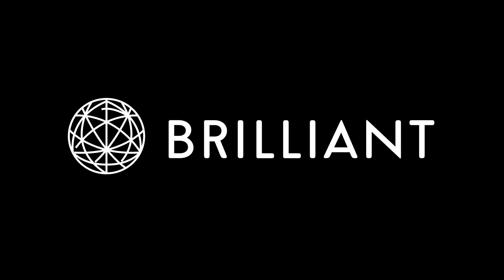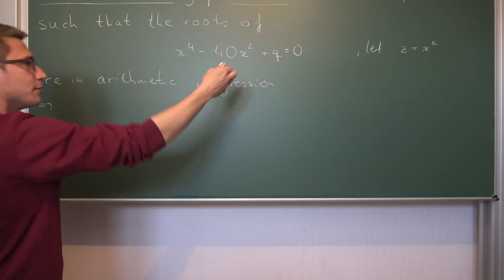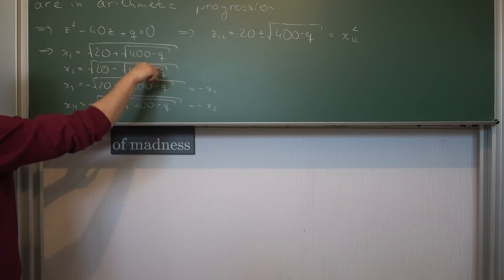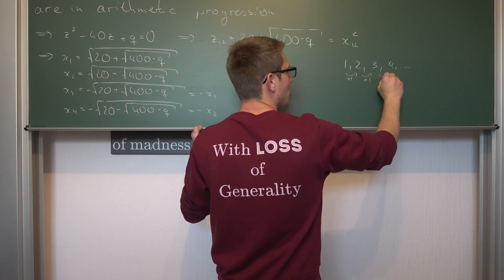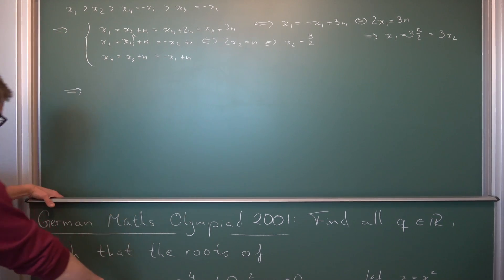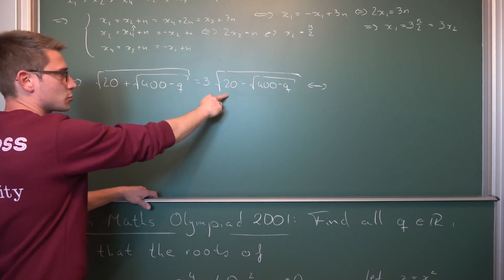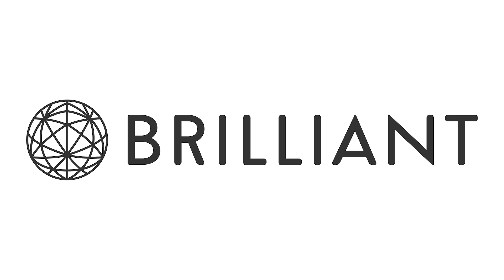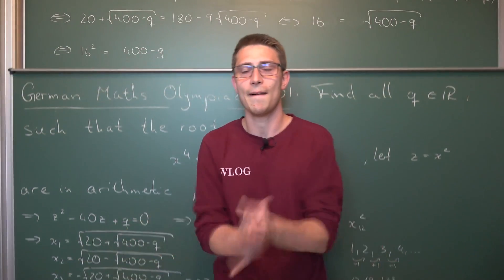German Maths Olympiad is Absolutely Wild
Train your Number Theory Expertise by trying out Brilliant! =D

Today a fun one from the 2001 German IMO :) We need to calculate all real q, such that the roots of x^4-40x^2+q=0 are all in arithmetic progression :) Enjoy! =)

Wanna send me some stuff? lel:

06731 Bitterfeld-Wolfen
Saxony-Anhalt
Germany